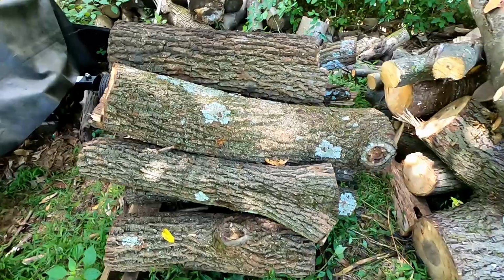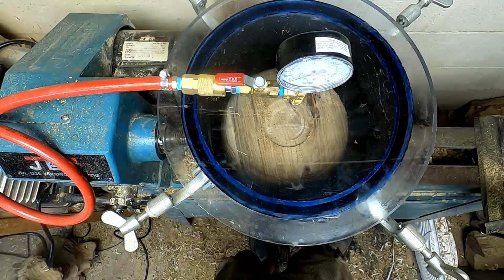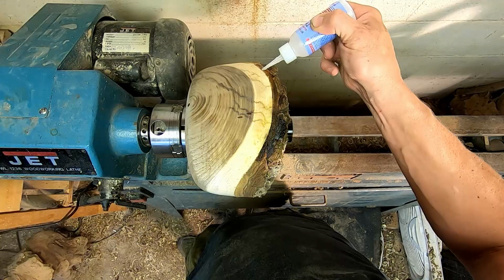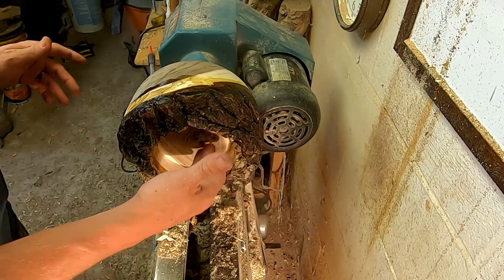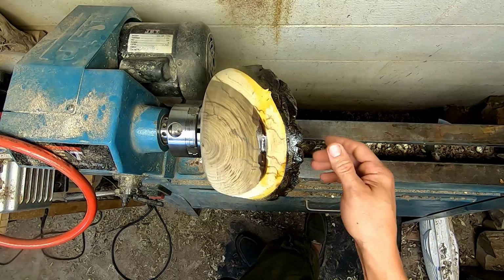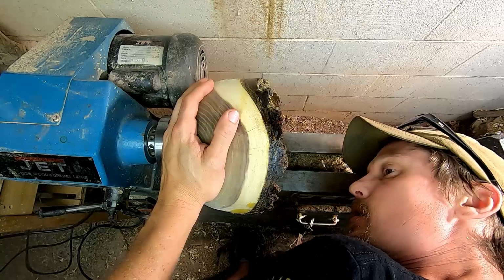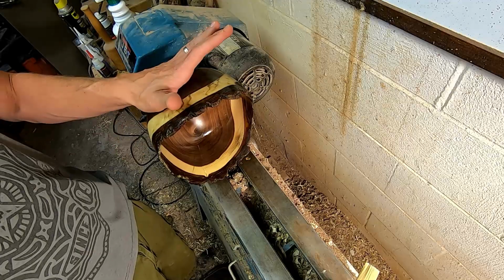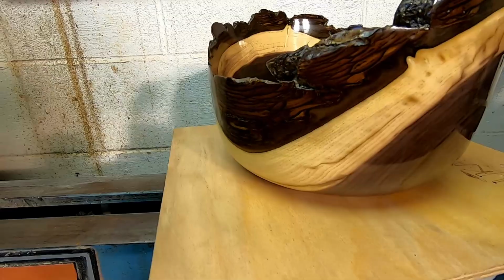Woodturning - Wet and Wild Black Walnut Live Edge (An experiment in drying)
From a green log to a finished live edge bowl in 5 days. An experiment in vacuum drying and moisture testing using a multimeter.

Send Stickers/ Stuff- 7195 PineTree Rd. Hereford Pa 18056